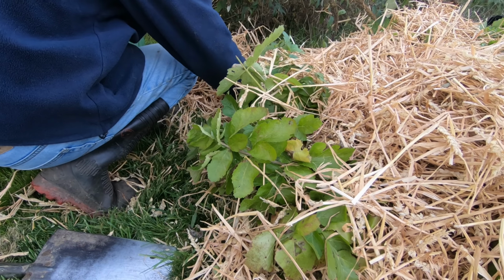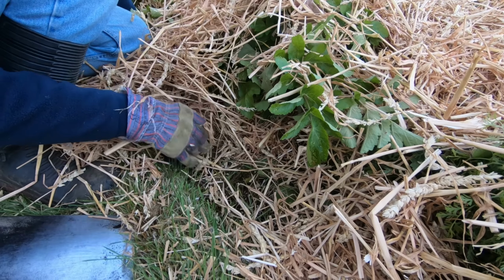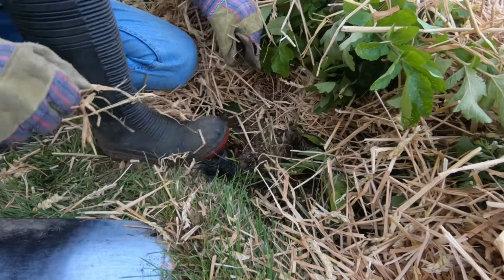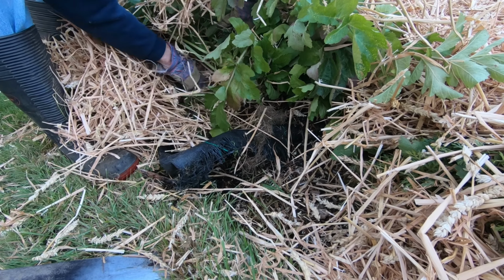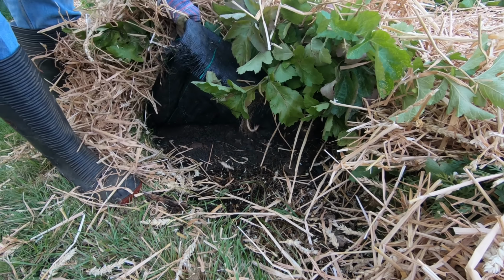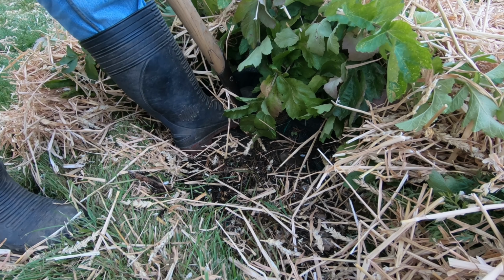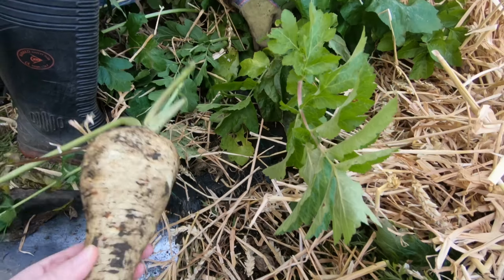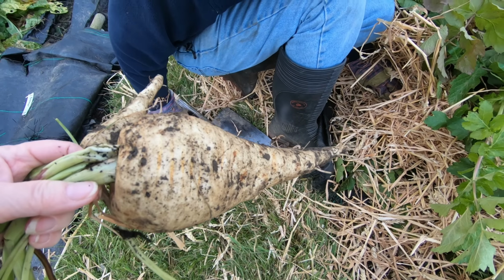A Slow Parsnip Reveal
After a few frosts it was time to see if our excellent looking parsnip tops had produced some decent roots. It was a bit more difficult than I had anticipated to get out the first root.